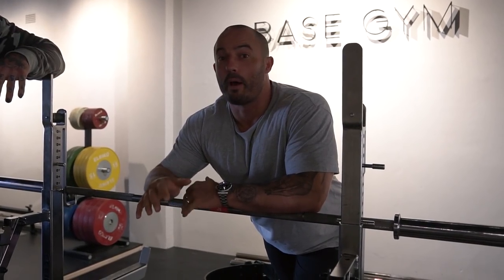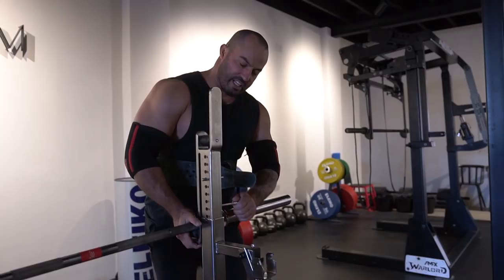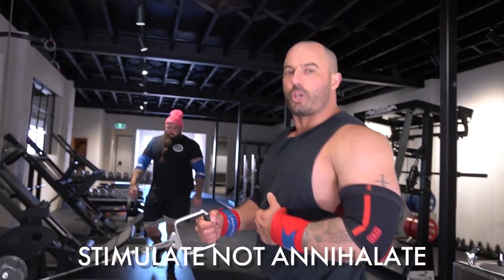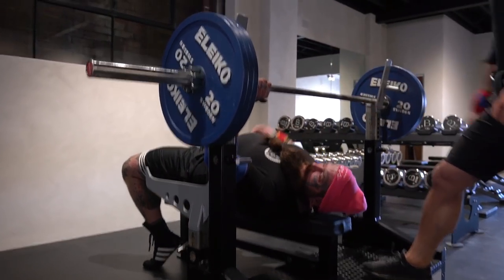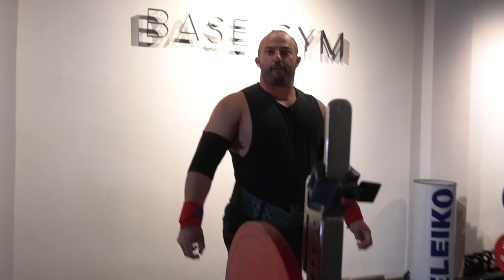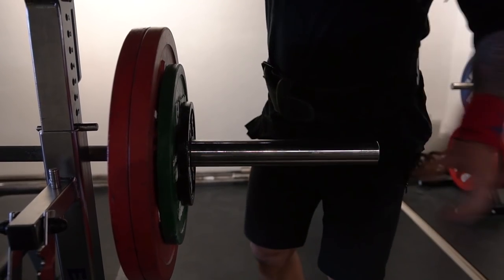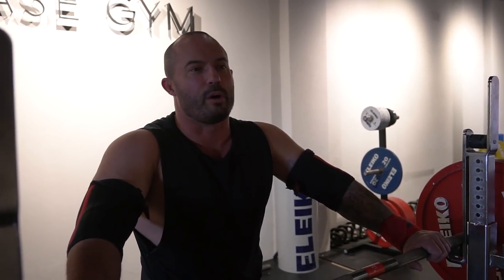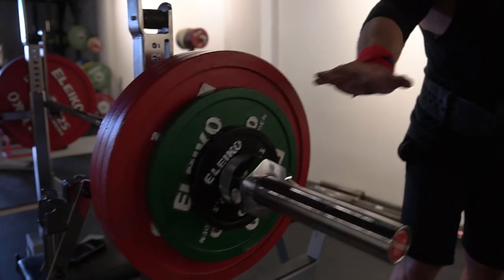Bench Press with Little Rhyssy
Today I trained my bench press along side with Australia’s number 1 under 140kg powerlifter Rhyss “Palehorse” Keane. Although he’s a lot stronger than me, we use the same techniques and follow the same training principles and in this video we go in depth with our reasoning behind our upper body training from our bench press warm up through to our top sets and the way we program our accessory lifts. Little Rhyssy also bench presses a personal best of 232.5kg x 3 💪🏼